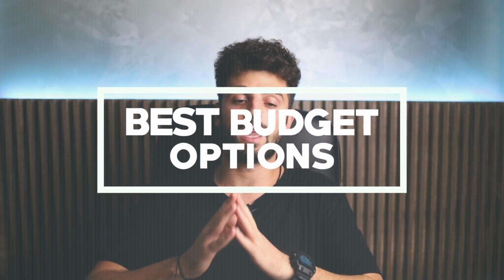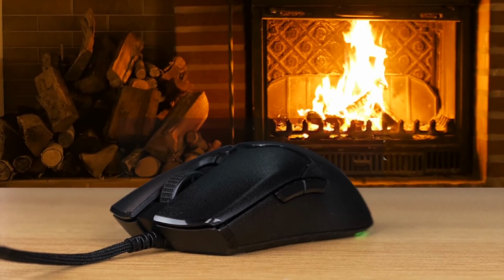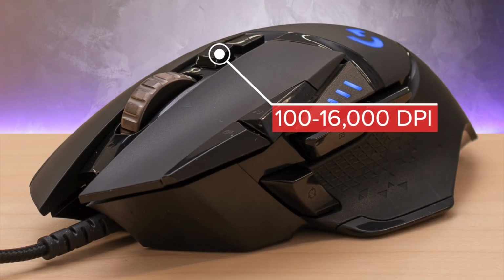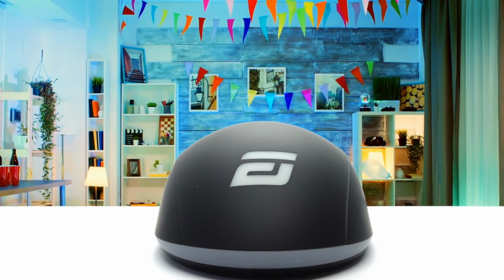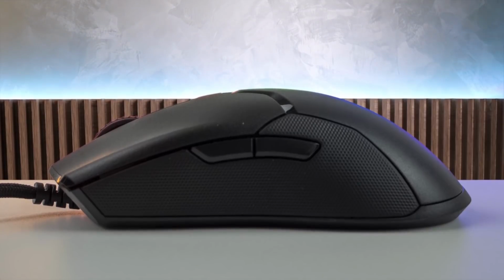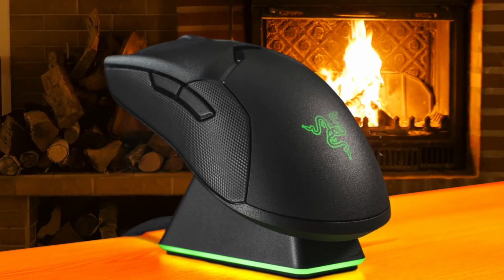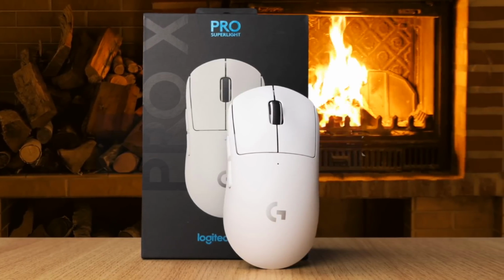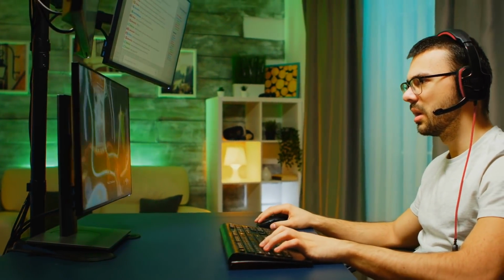Best Gaming Mouse 2023 - TOP Budget, Mid-Range & High-End Picks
► Links to the best gaming mice we listed in this video:

►Budget Options◄
1. Razer Viper Mini
2. Logitech G502 HERO

►Mid-Range Options◄
1. Endgame GEAR XM1
2. Razer Viper 8KHz

►High-End Options◄
1. Razer Viper Ultimate
2. Logitech G PRO X SUPERLIGHT

10BestOnes is a participant in the Amazon Services LLC Associates Program, an affiliate advertising program designed to provide a means for sites to earn advertising fees by advertising and linking to Amazon.com. As an Amazon Associate I earn from qualifying purchases.